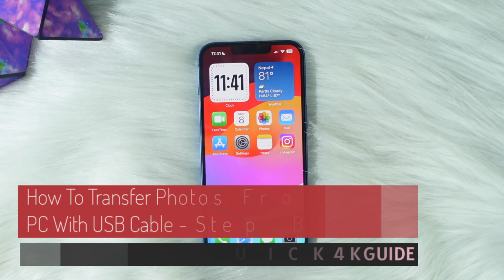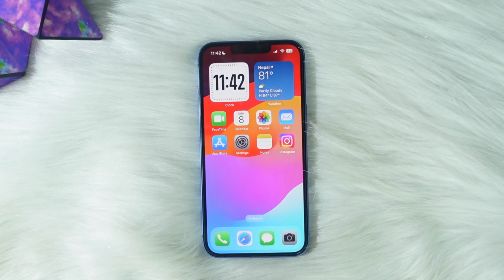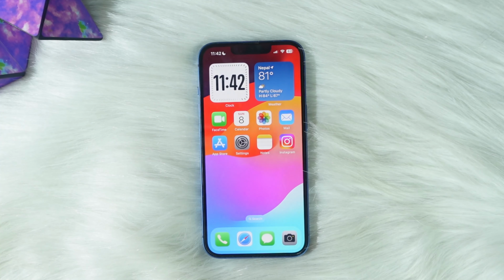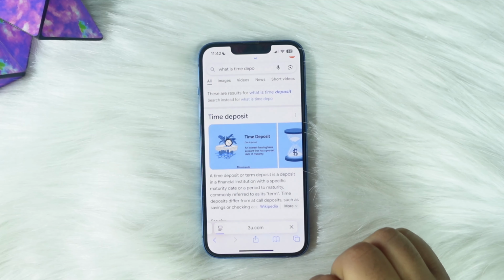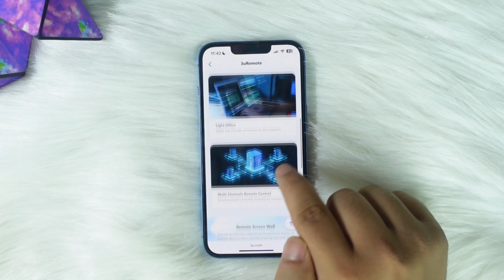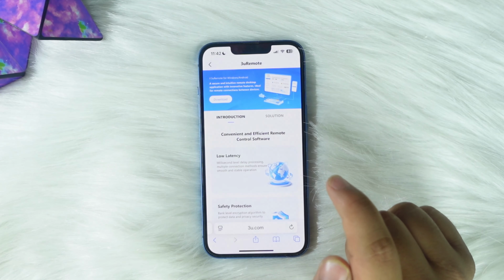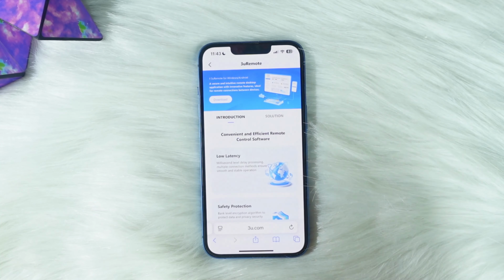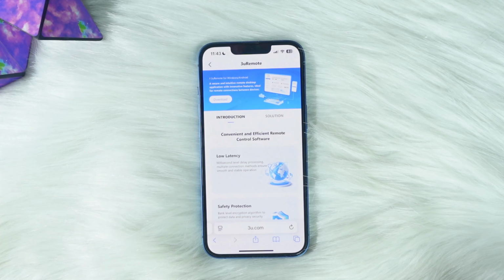How To Transfer Photos From iPhone To PC With USB Cable - Step By Step Guide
Transferring photos from your iPhone to a Windows PC using a USB cable requires a few extra steps compared to Android, but it's still simple with the right tools. iPhones do not allow traditional file system access over USB without support software, so you’ll need to use an app like *3uTools* for complete file access.

Start by visiting on your Windows PC. Download and install the 3uTools application, a free iOS management tool designed for tasks like file transfers, backups, and system updates. Once installed, launch the app.

Connect your iPhone to the PC using a Lightning-to-USB cable. On your iPhone, you’ll see a pop-up asking you to *Trust This Computer*. Tap *Trust* and confirm using your Face ID, Touch ID, or passcode.

Once connected and trusted, 3uTools will automatically detect your iPhone and display device information. To transfer photos, click on the *Photos* tab within the 3uTools interface. You can browse through your albums, select specific images, and export them to your PC. You can also choose entire folders or albums for faster batch transfers.

This method allows you to access all visible photo data, unlike basic File Explorer access, which might miss files due to iCloud syncing or format restrictions. It’s a reliable solution for both photo and video transfers in full resolution, and works whether you're moving a few files or entire galleries.

Timestamps:
0:00 introduction
0:10 iphone vs android file transfer
0:28 download and install 3utools from 3u.com
1:02 connect iphone and trust device
1:26 transfer photos from iphone to pc via 3utools